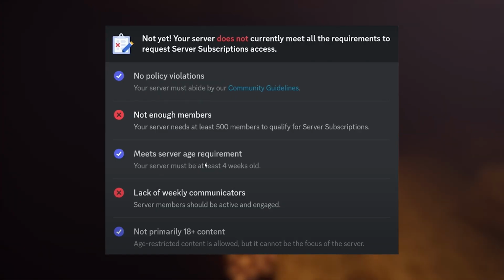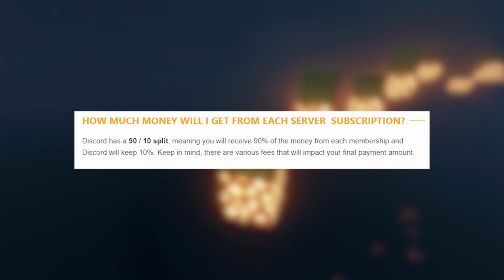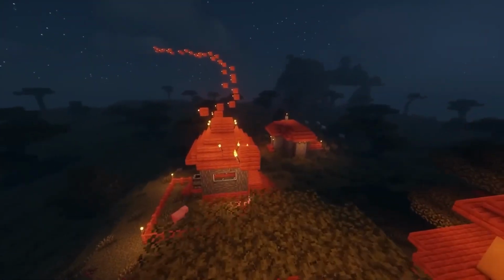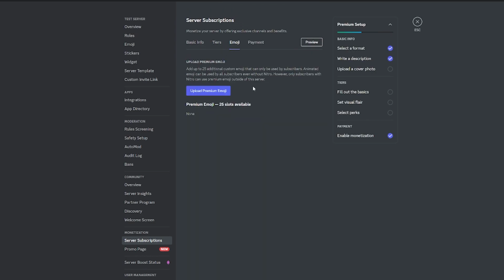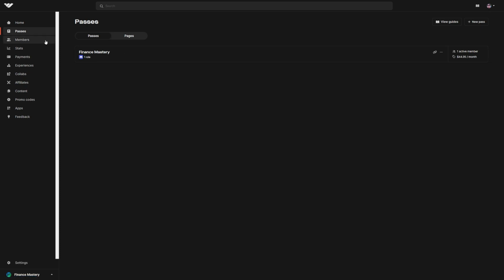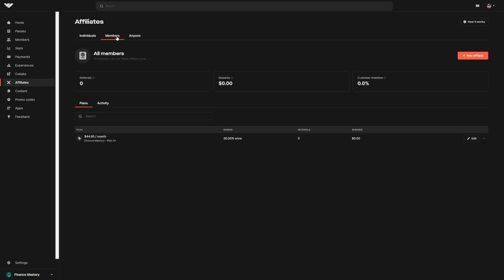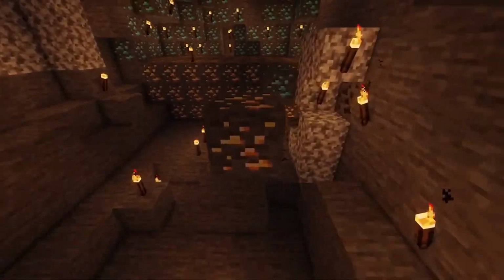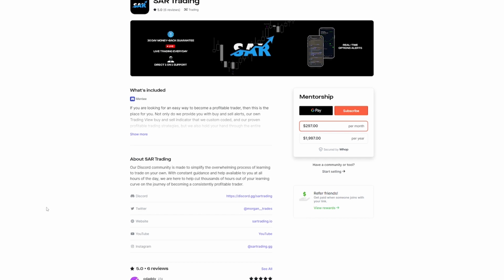Discord's Server Subscriptions Need Some Work...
Earlier this month, Discord released Server Subscriptions, where users can pay a monthly fee to get access to special features/perks inside a server, and while this SOUNDS like a great feature, its got a lot of flaws with it compared to well established 3rd party services.

My Gear:
►PC Specs: